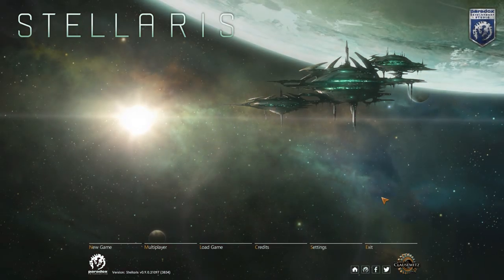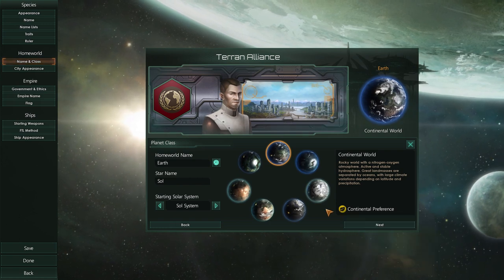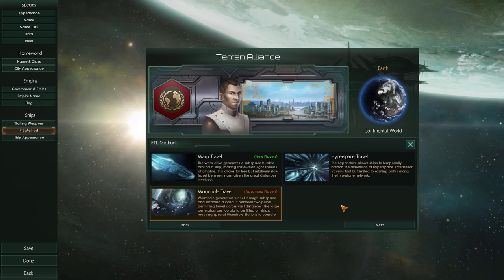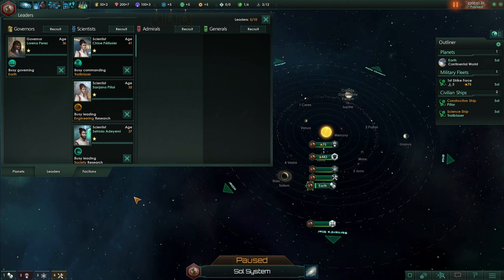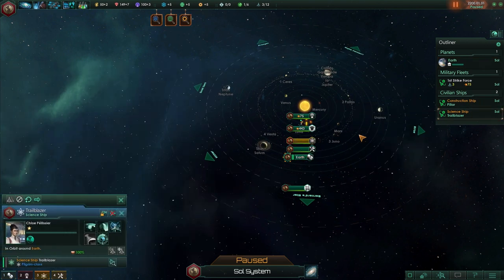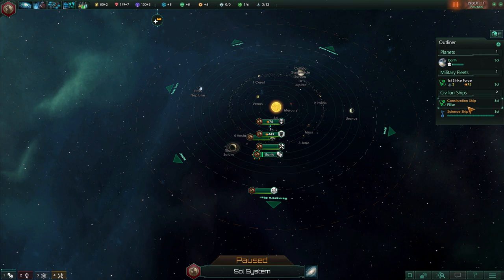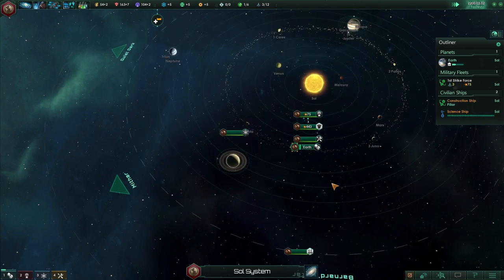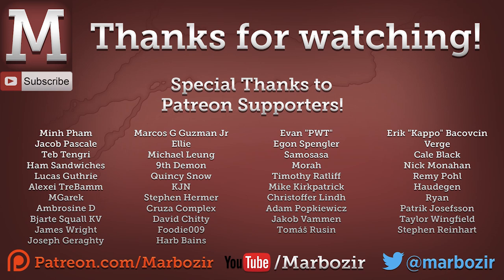Stellaris - Ep. 1 - Grand Strategy in Space from Paradox! - Gameplay - Let's Play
Welcome to Stellaris Gameplay / Let's Play series! Stellaris is a space strategy game developed by Paradox. Stellaris combines a classic 4X strategy with grand strategy, with empire building and space exploration at its core.

In the first few episodes of this Stellaris series, I focus more on explaining how to play the game, showing how various game mechanics work, and sharing some additional tips and tricks (so the first few parts are more or less a Let's Play combined with a guide / tutorial kind of deal).